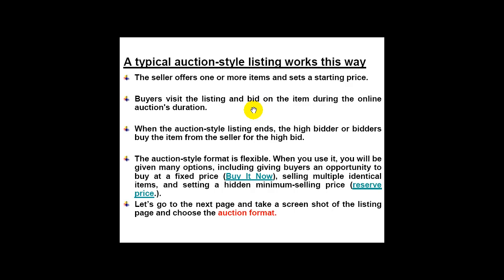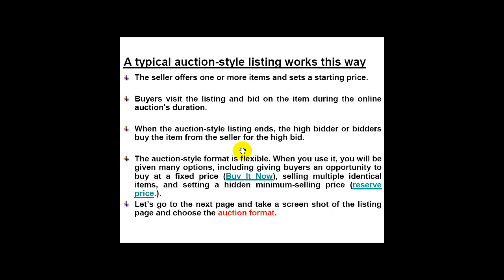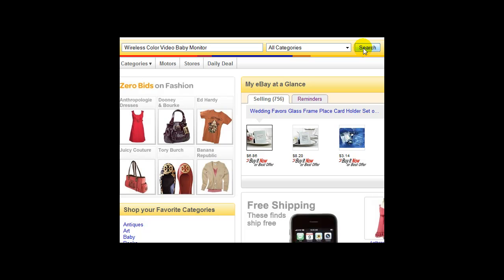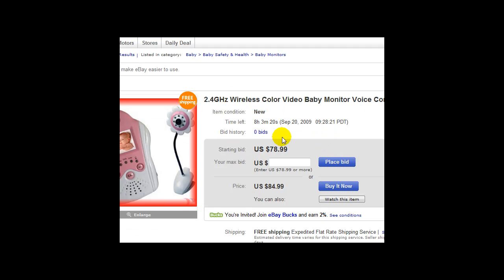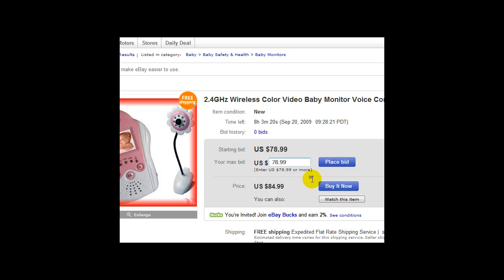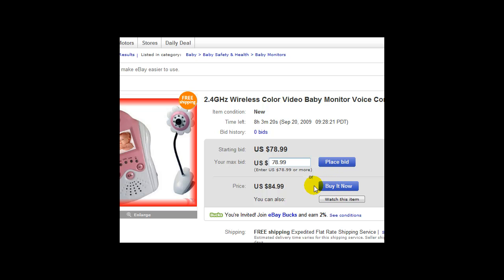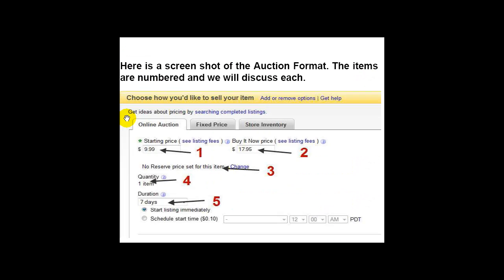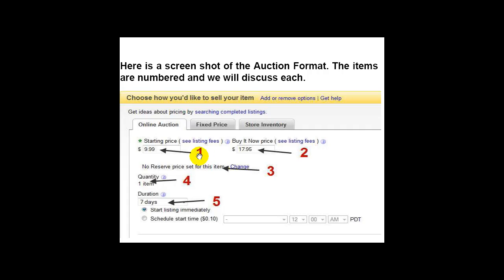How to sell on ebay. Tutorial 5: Listing an item as Auction Format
Visit Learn how to sell on ebay and make money online selling on ebay.
In this tutorial, get an idea of the auction format style listing.